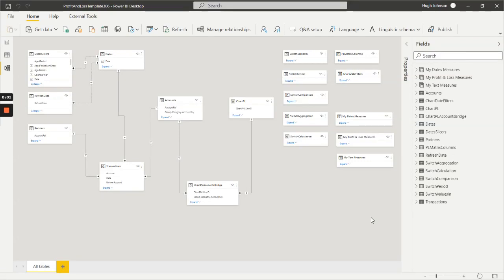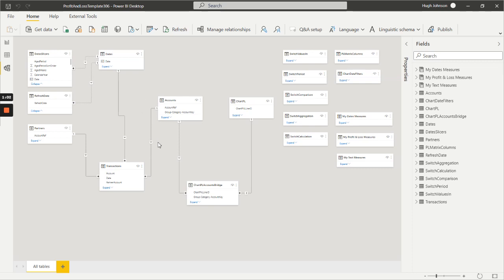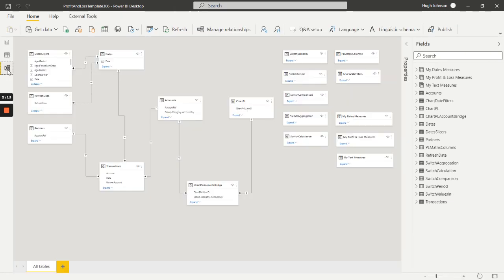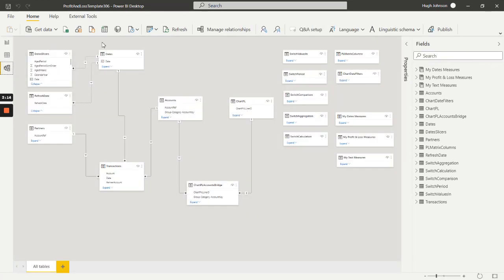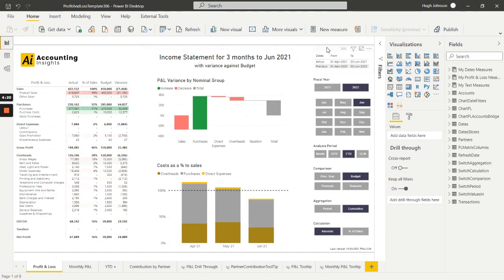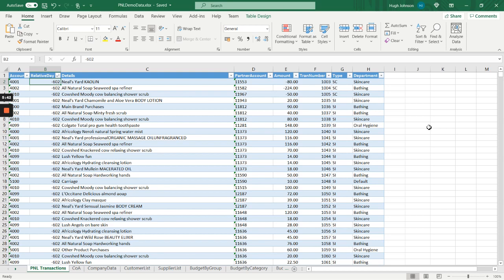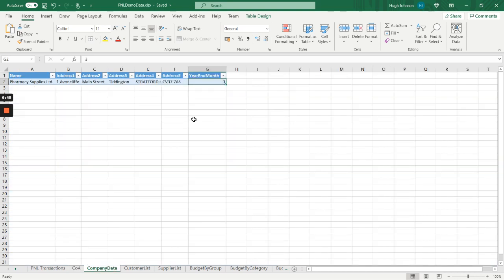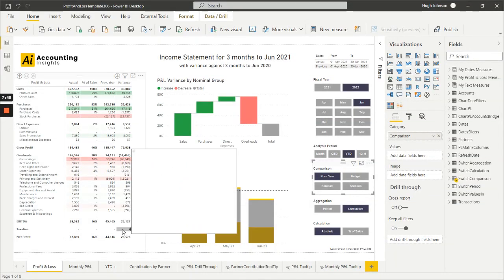Power BI Profit and Loss Template Data Model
This video provides an overview of the data model and data sources for the Power BI Profit and Loss Template v3.06 from Accounting Insights.  For an overview of the template, please watch